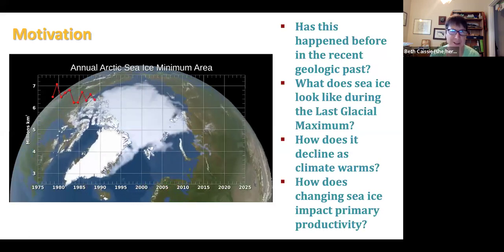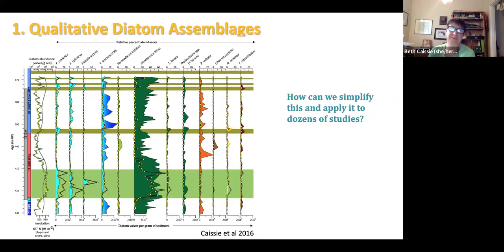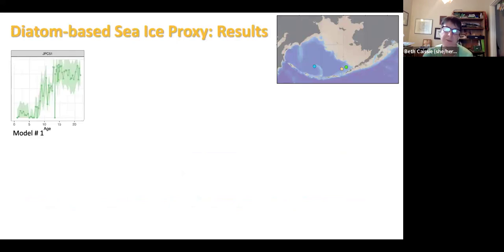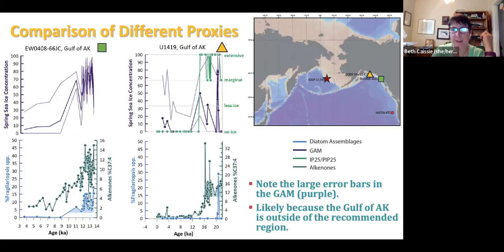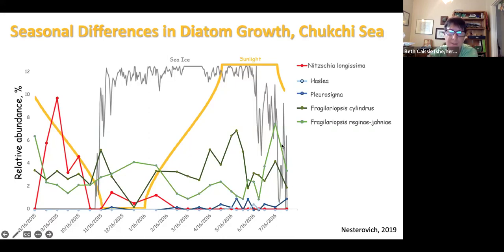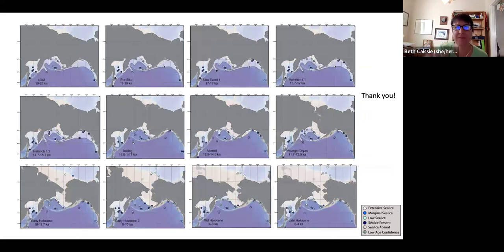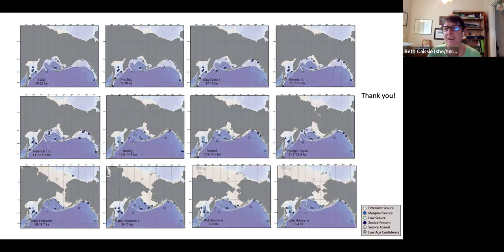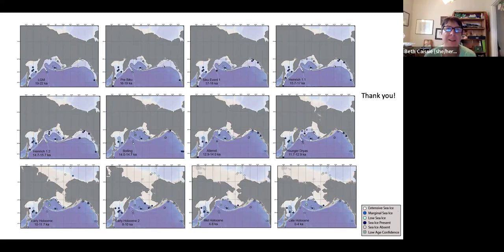Beth Caissie - Diatoms in sea ice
Diatom Web Academy 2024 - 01

As human-induced climate change causes dramatic decreases in sea ice across the Arctic today, geologists ask: Has sea ice disappeared from the Arctic in the past? When climate warmed in the past, how did sea ice decline? Did it increase in some places and decrease in others? Was it an abrupt decline or slow? In this talk, Dr. Caissie summarizes how diatoms in marine sediments can be used as tracers of past sea ice and then shows how sea ice changed in the North Pacific and its marginal seas after the Last Glacial Maximum.